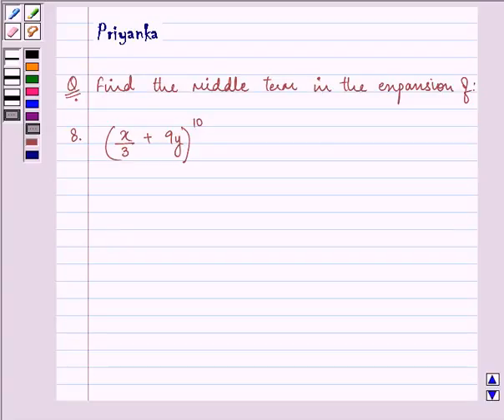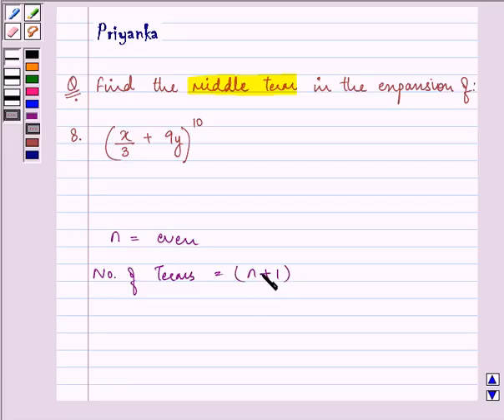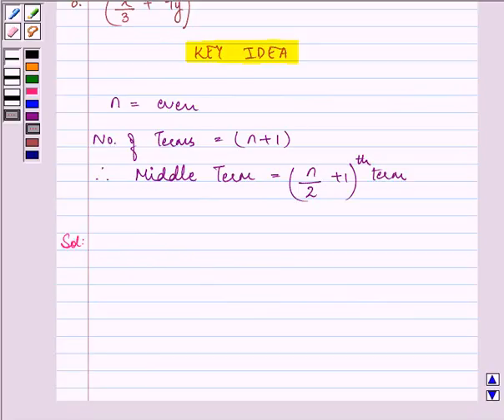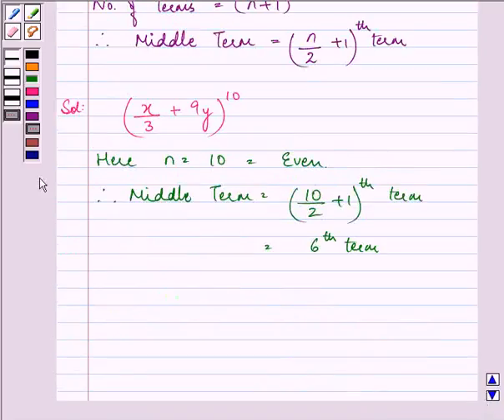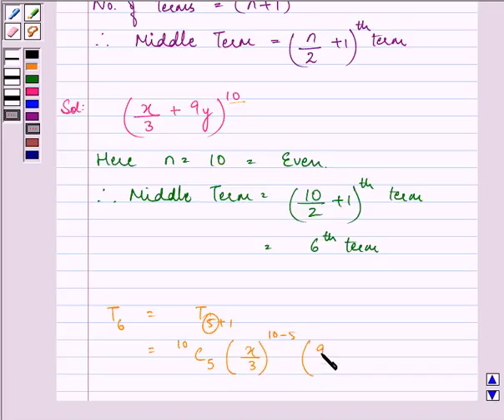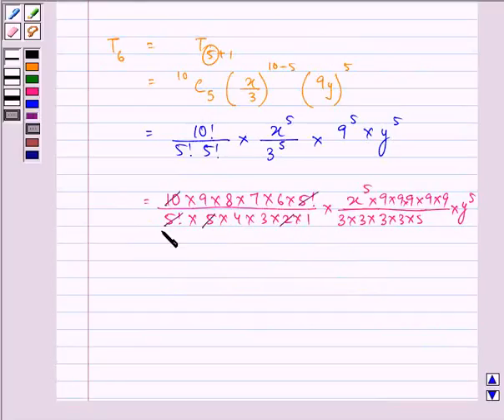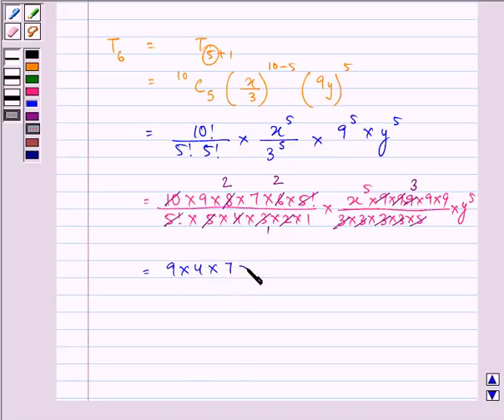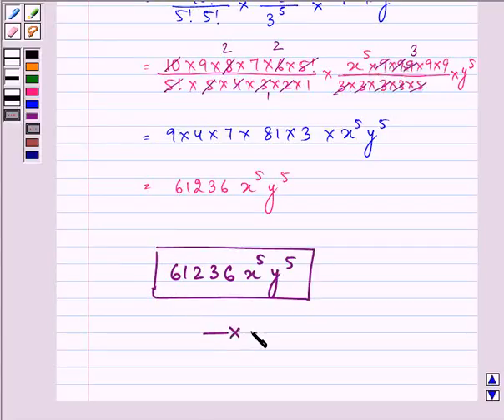Maths XI NCERT 8 8 2 8